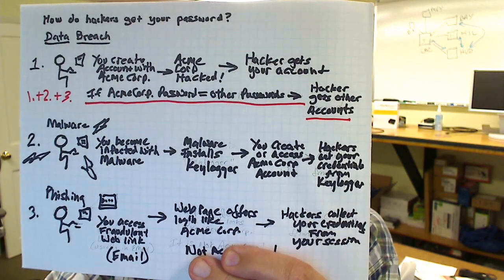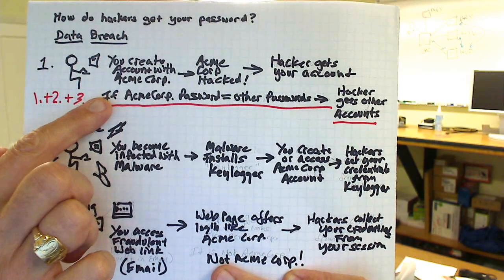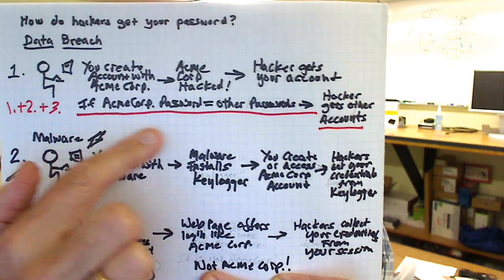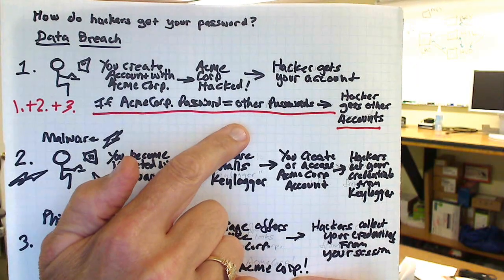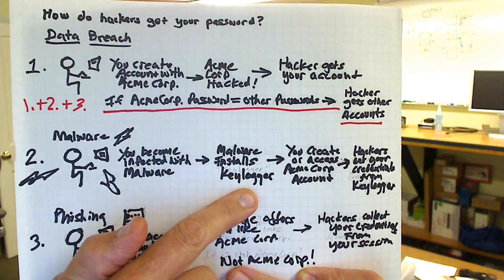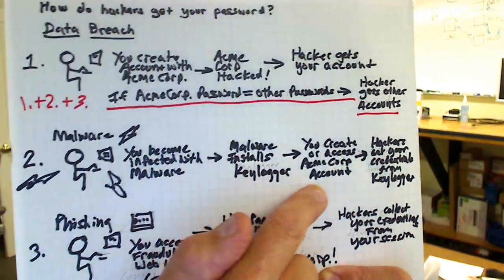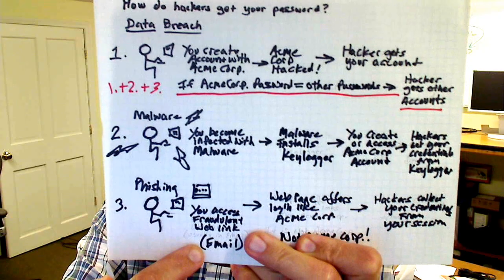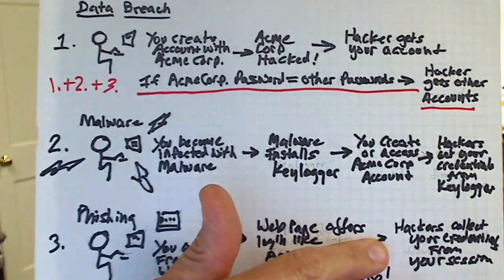How Hackers Get Your Password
For those of you bewildered by Internet and computer security, here is an explanation in relatively simple terms that explains how they do it, and what you can do to protect yourself.